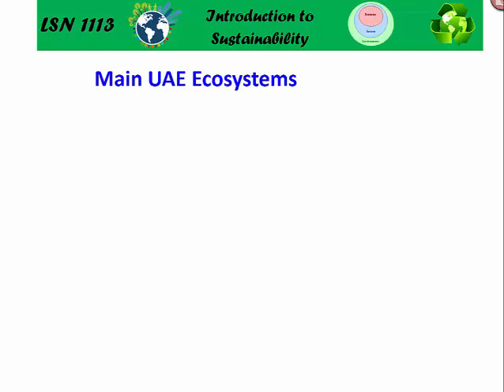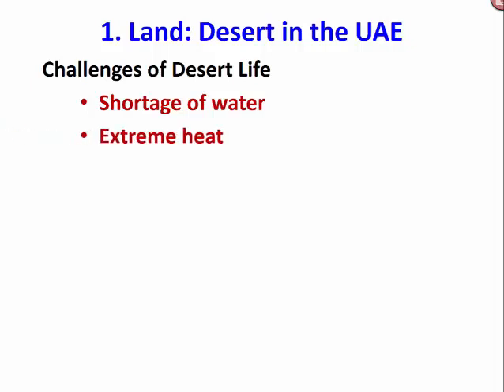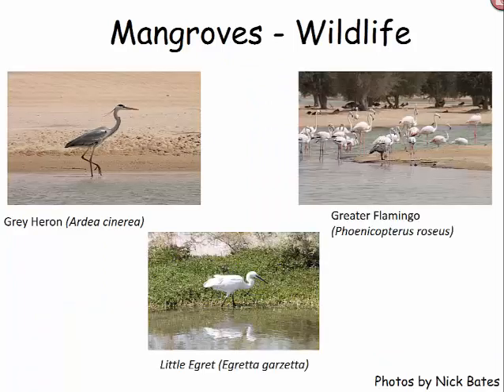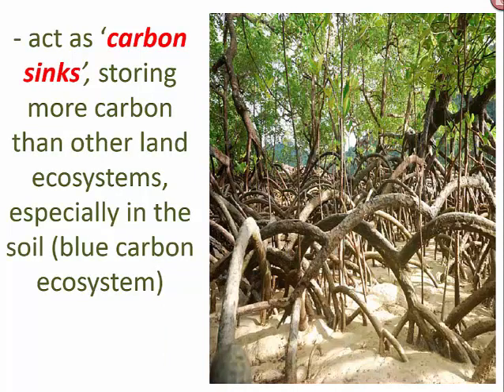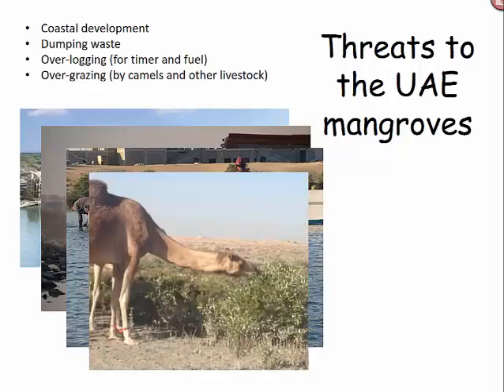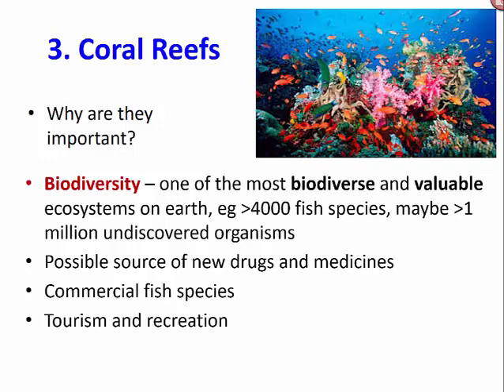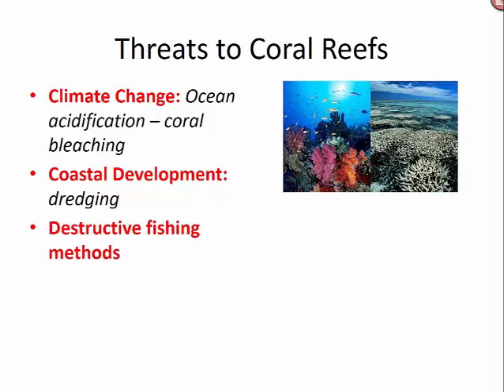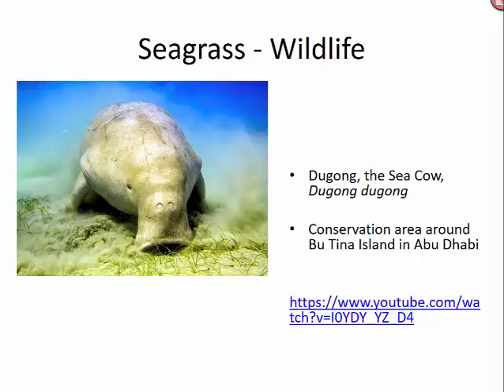UAE Ecosystems LSN1113